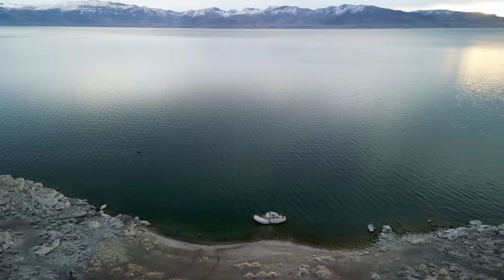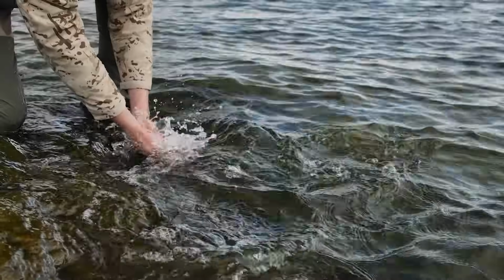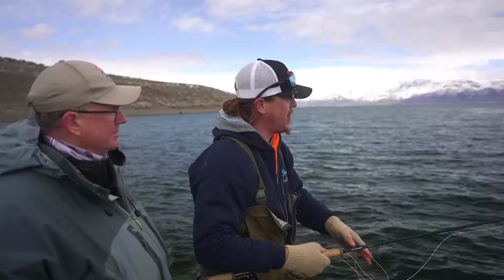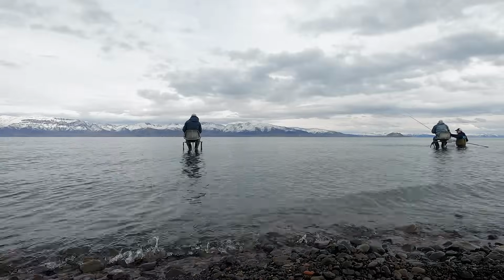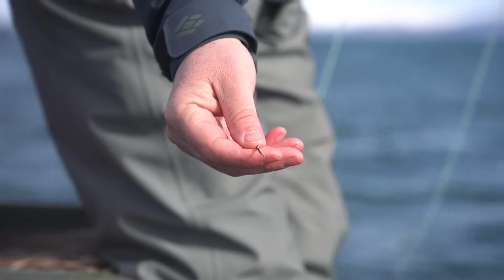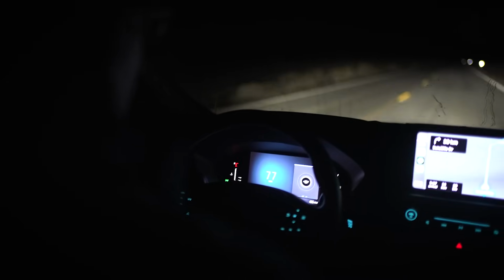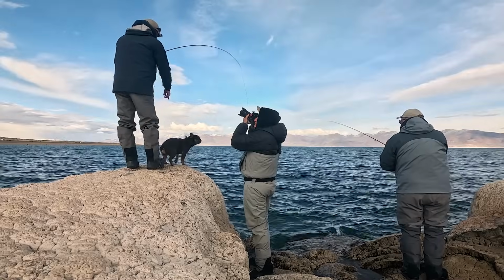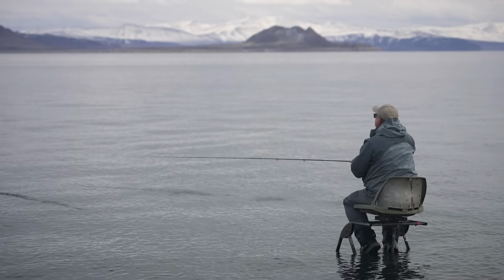Pyramid Lake - Largest Cutthroat in the World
Mark Melnyk and Phil Rowley are at THE Pyramid Lake on the hunt for Monster Cutthroat Trout with Pyramid Fly Co!  The season opens in October for these giant Lahontan Cutties!